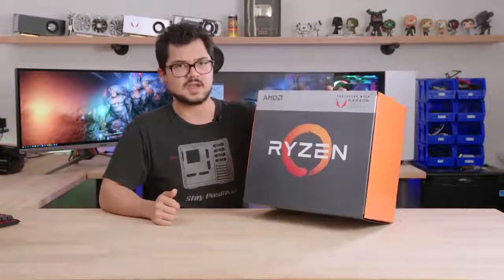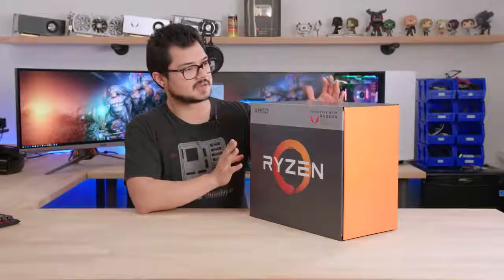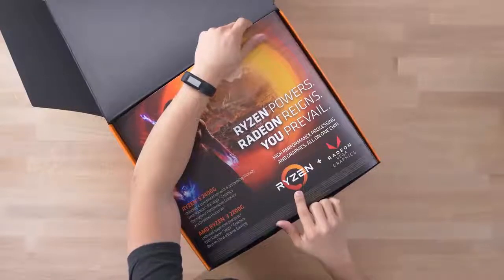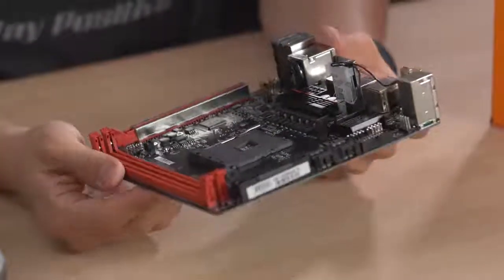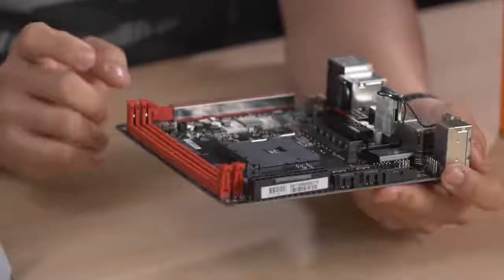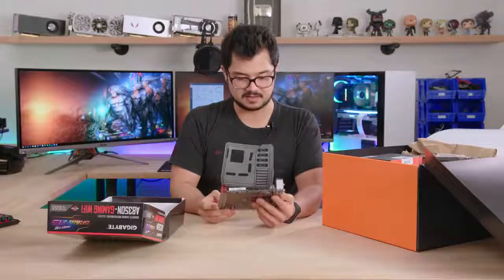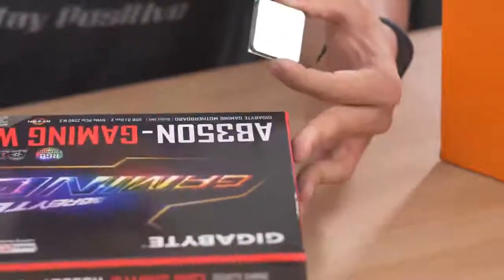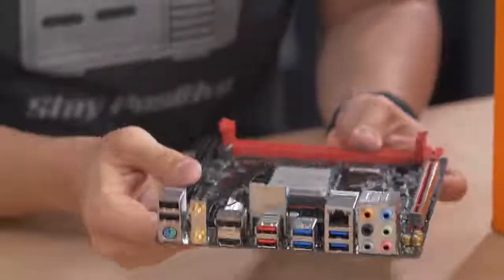[Ryzen 5 2600X APU AMD Processor - Review] 2018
** DISCOUNT on this Ryzen 5 2600X AMD Processor - APU.

Ryzen 5 2600X AMD Processor with Wraith Spire Cooler - YD260XBCAFBOX